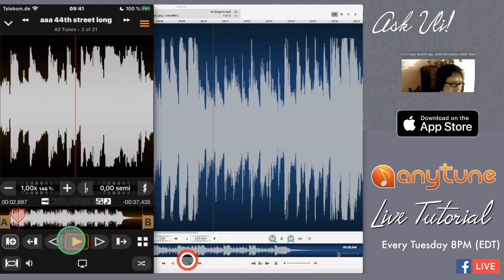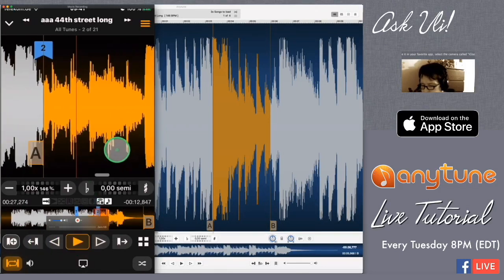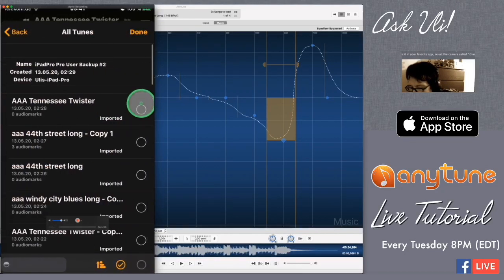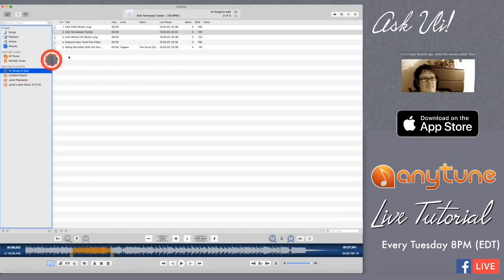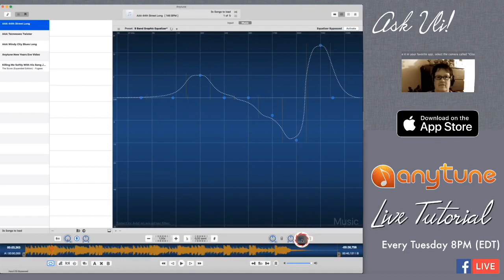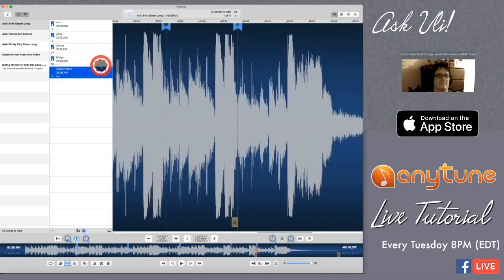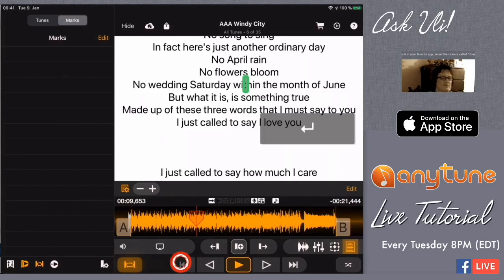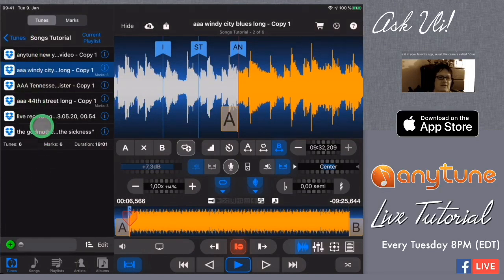Anytune Live Tutorial #1 Replay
Anytune LIVE Tutorial!

Uli from Anytune took text message questions and demonstrated the answers on  iPad, iPhone and Mac.  Watch Uli show you some of Anytune's great features that will help you Learn, Transcribe, Practice and Perform.